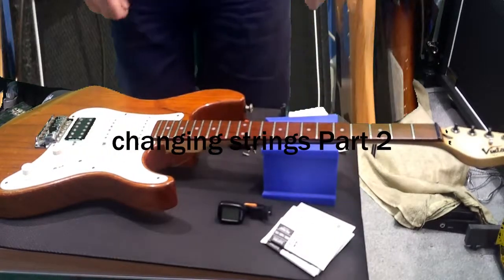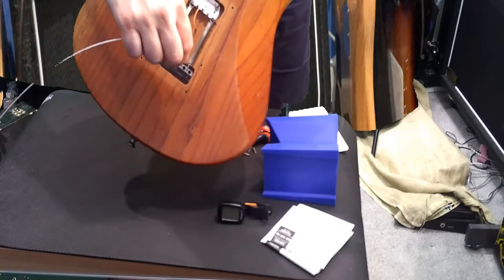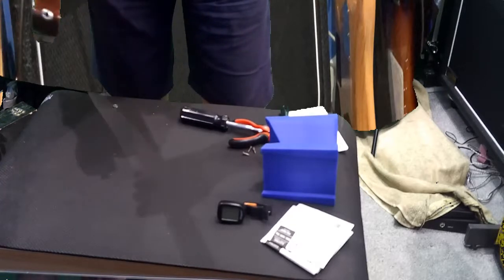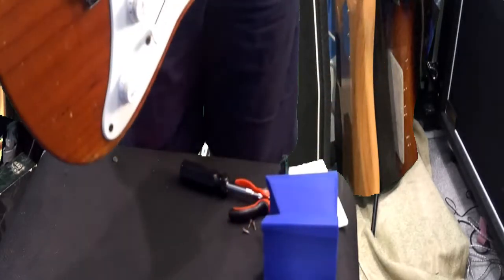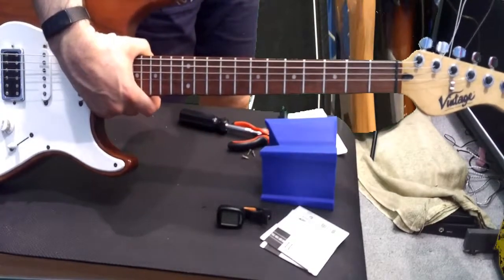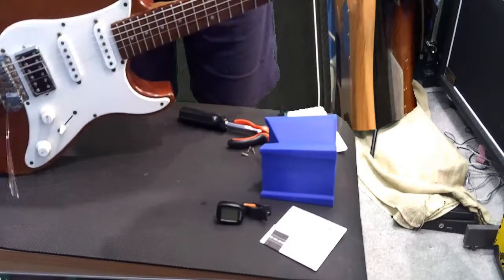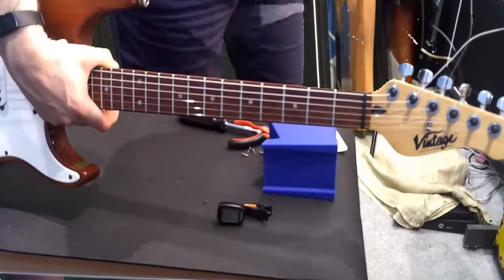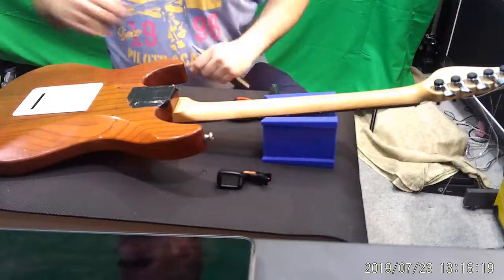Guitar - String Change Part 2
Part 2 of the lesson to change strings on a electric guitar